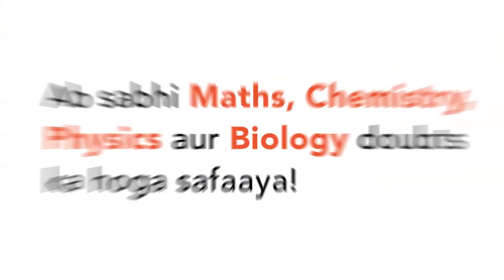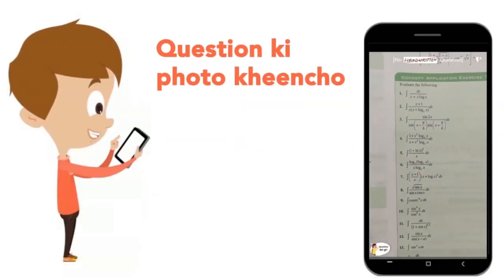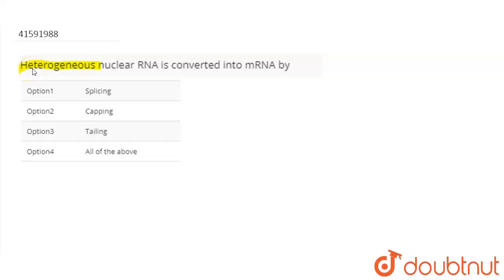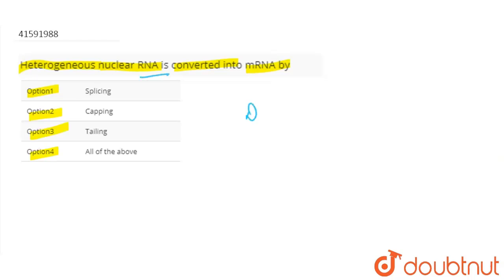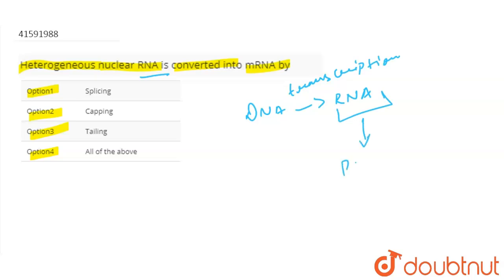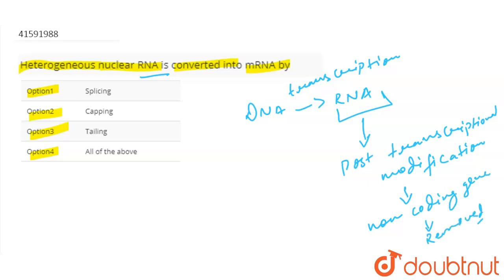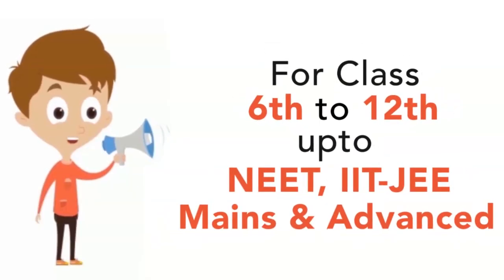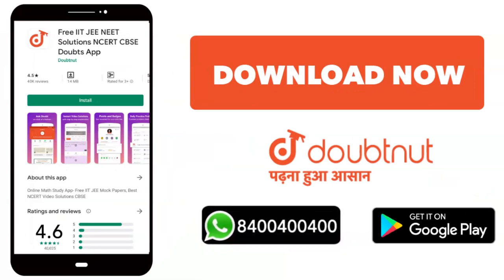Heterogeneous nuclear RNA is converted into mRNA by